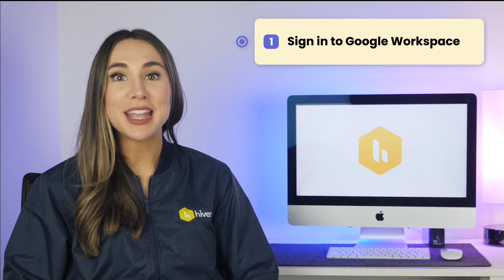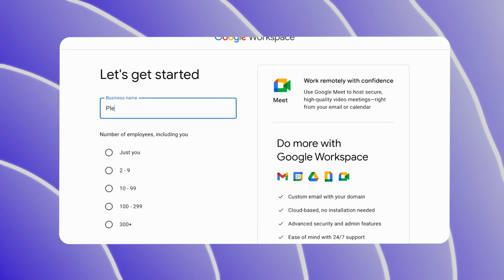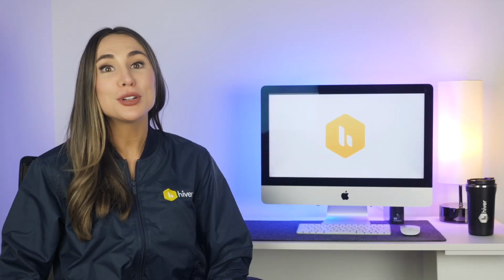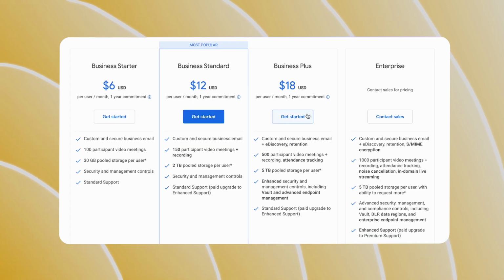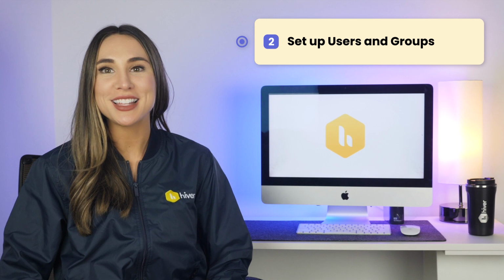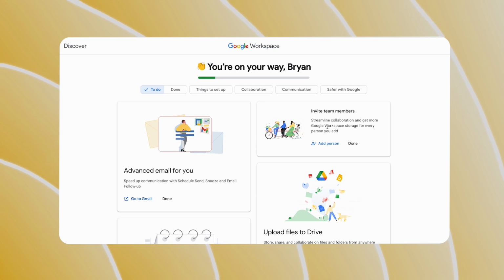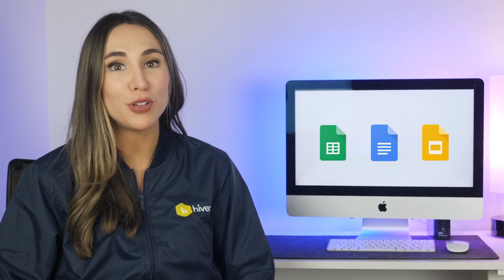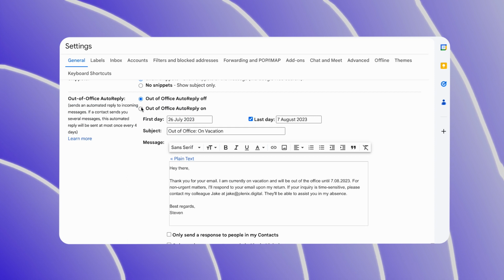Hiver | Getting Started with Google Workspace: A Step-by-Step Guide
Introducing our Hiver x Google Workspace series where you’ll learn to unlock the full potential of Google Workspace.

If you're a business owner, understanding Google Workspace is crucial for streamlining operations and boosting productivity.

In this video tutorial, Allie, representing Hiver, breaks down essential strategies to help you harness Google Workspace's capabilities for your business.

Learn how to sign up for Google Workspace, set up users and groups efficiently, and explore key tools like Gmail, Google Drive, and Google Meet. Additionally, discover hidden features that can significantly enhance your workflow.

🔒 Plus, get insights into best practices for optimizing security and operational efficiency in your Google Workspace environment.

💌 Searching for a solution to manage shared inboxes more effectively? Explore Hiver, an omnichannel customer service platform

Let us know what topics you'd like us to cover in future videos!